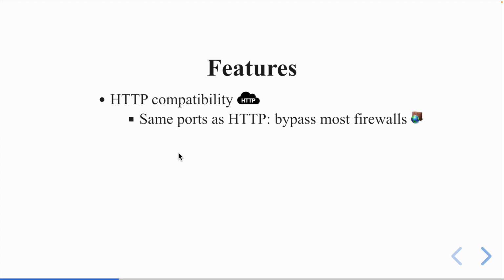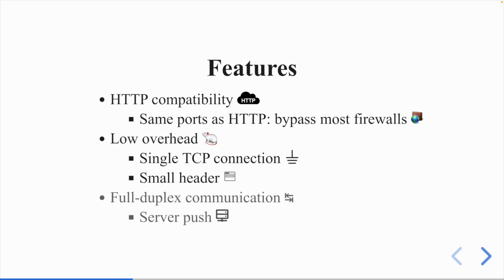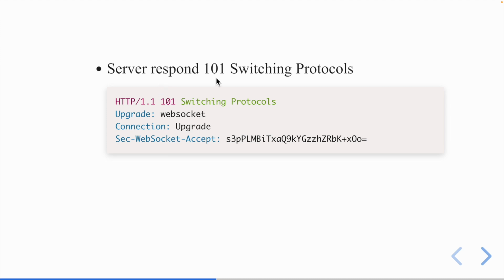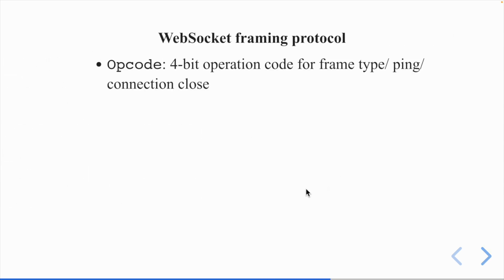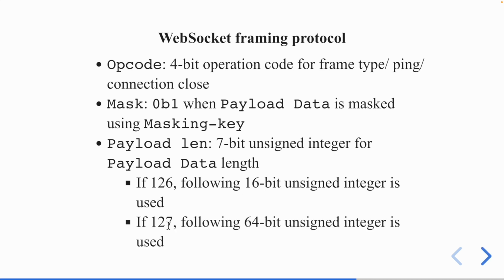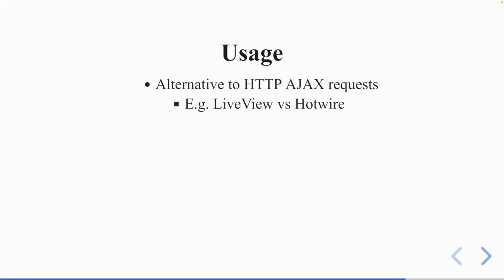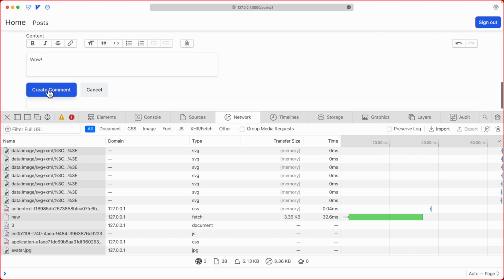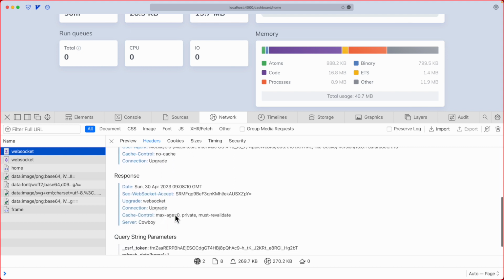WebSocket: features, connection process, usage, drawback & future | CS311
This video is filmed for CS311@DKU.

References

Timeline:
00:12 Roadmap
00:22 Main idea
00:33 Features
01:12 Connection process
01:28 Opening handshake
02:10 Messages
03:50 Usage
04:09 Hotwire demo (AJAX)
04:21 Phoenix demo (WebSocket)
05:16 Drawbacks
05:43 Future
06:14 References